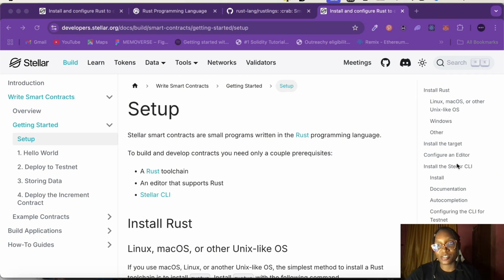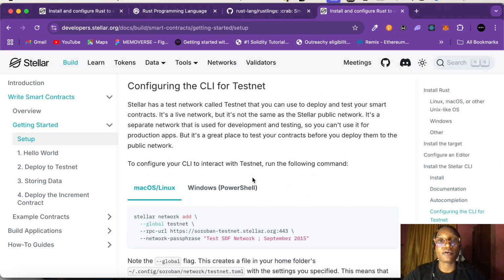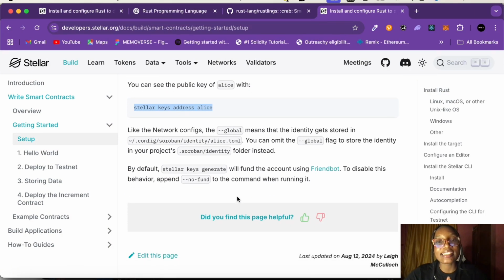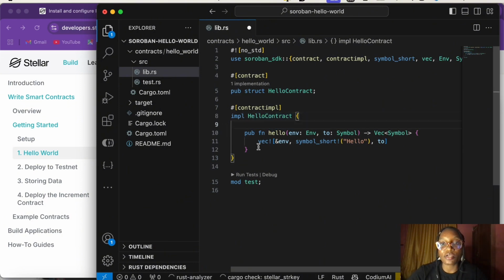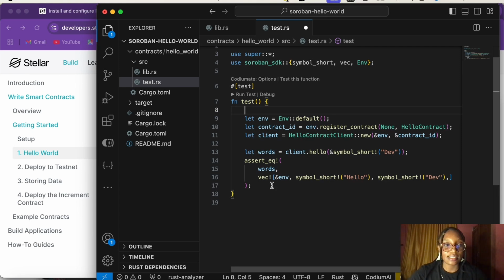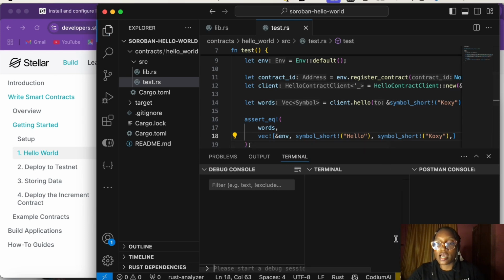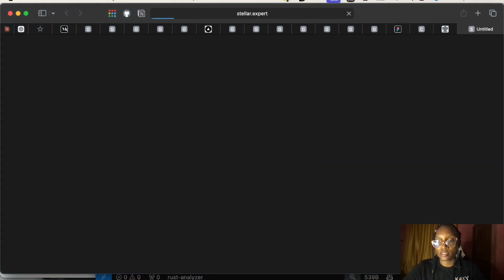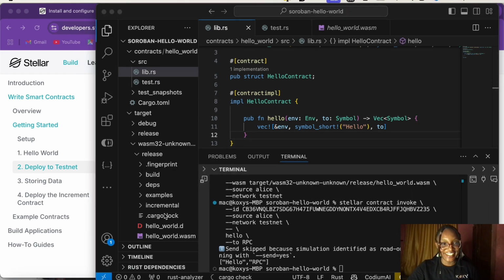Let’s Get Soroban: Setup.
Welcome back to 'Let's Get Soroban'! In this video, we'll take our first practical steps into Soroban development by setting up our development environment and deploying our first smart contract.

Here's what we'll cover today:

1. Setting up your development    environment.
2. Creating your first Soroban project.
3. Scaffolding a simple "Hello" contract.
4. Understanding contract attributes and macros.
5. Deploying your contract.
6. Testing the contract.

By the end of this video, you'll have a working development environment and your first Soroban smart contract deployed. In our next video, we'll dive deeper into contract functionality and explore more complex features.